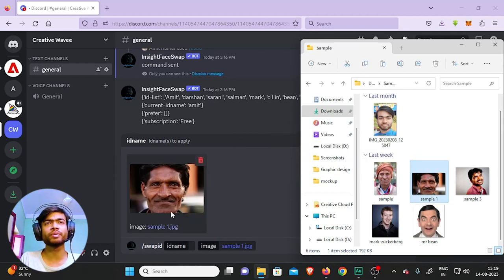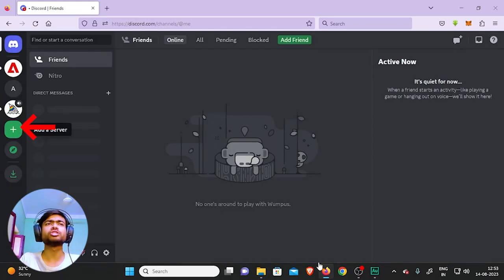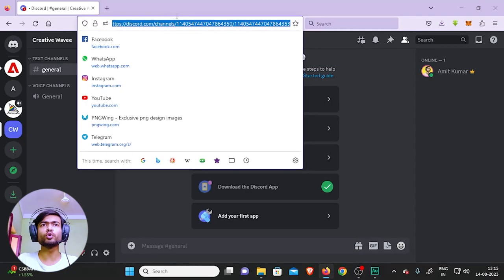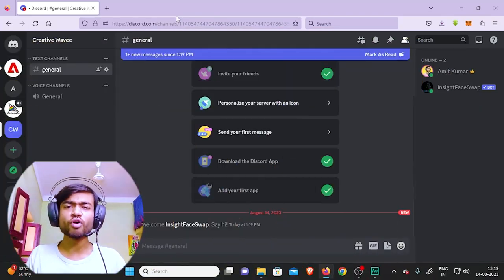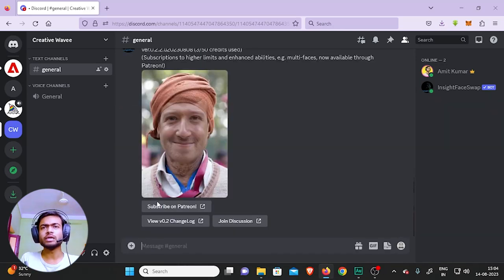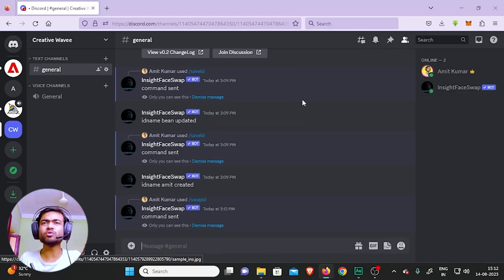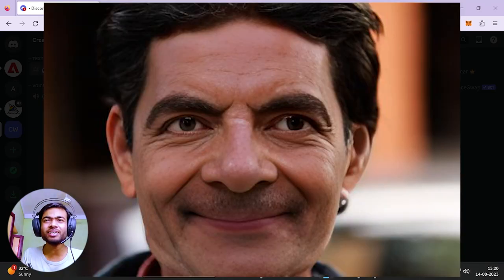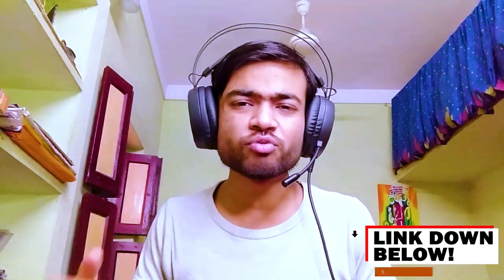Swap Your Face Into Any Photo with Ai, Free!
In this exciting video, we're about to unveil the magic of technology with a step-by-step guide on "How to Swap Your Face into Any Photo" using Insight Face AI – and yes, it's absolutely free! 📸✨

► Timestamps :
00:00 Intro
00:32 How to Set It Up
01:52 Essential Commands
02:41 Create Multiple Faces
03:51 Outro